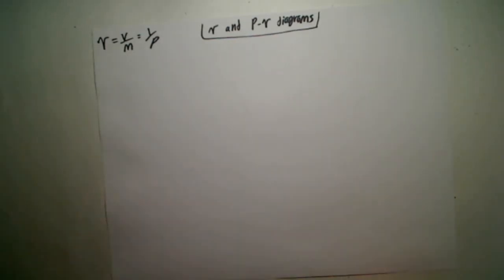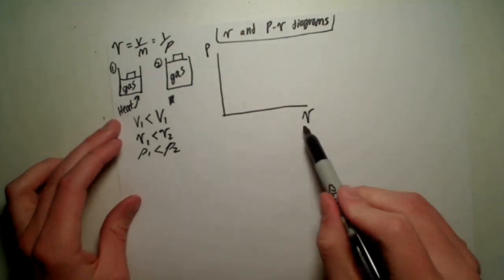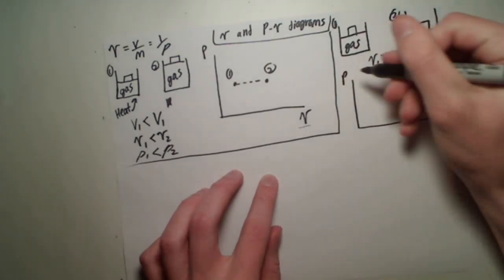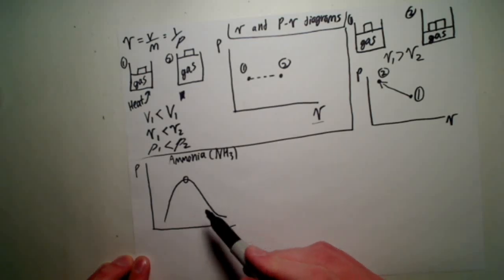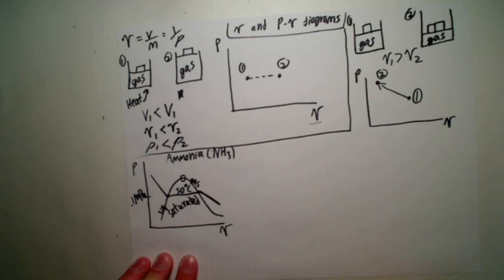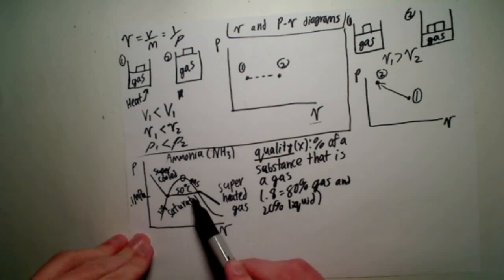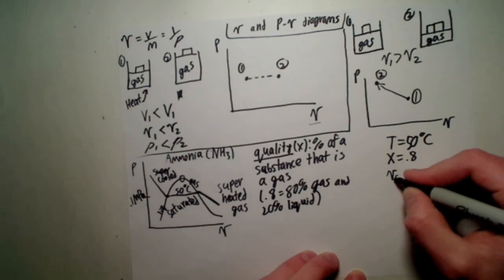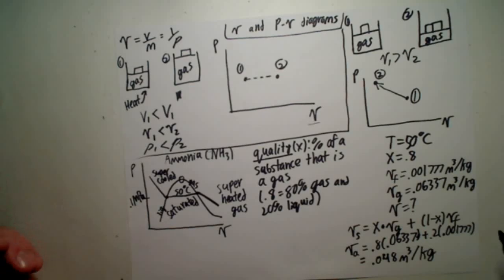Thermo Lesson 2: Pv Diagrams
This is part 2 of my video lessons on the Principles of Thermo Dynamics, focusing on Pv Diagrams and the vapor dome.

Here is a link to the table where I got the values for Ammonia: